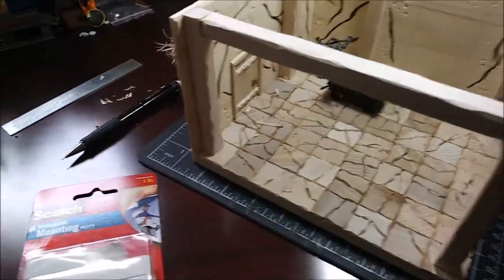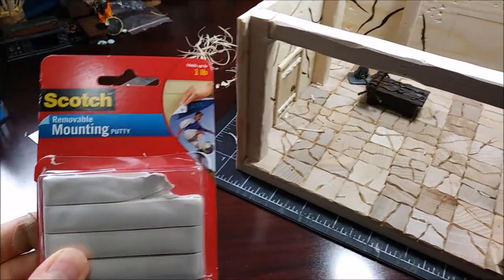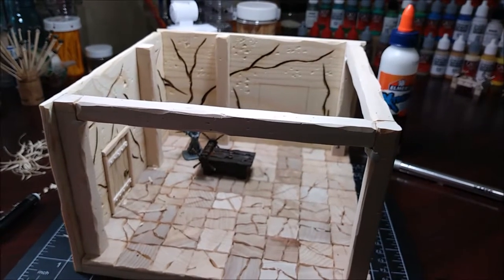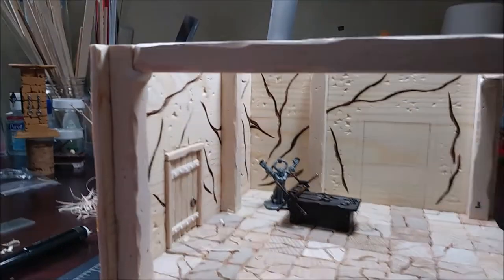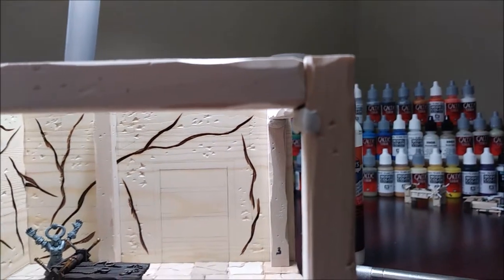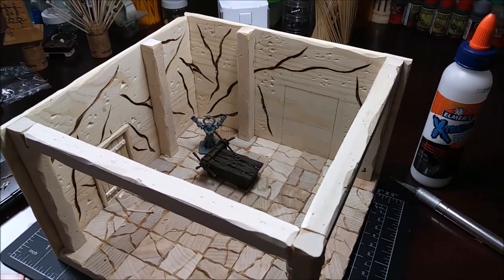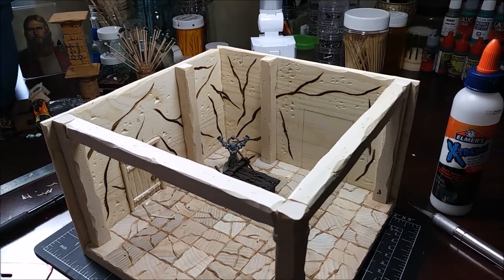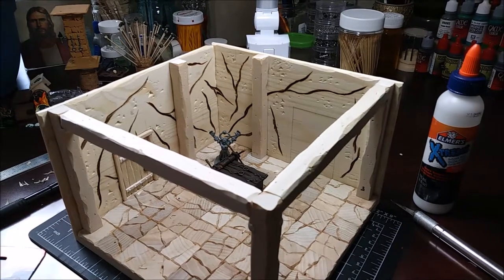Mounting Putty Tips - For your miniature diorama build projects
Description...
I use mounting putty a lot to assist me in my miniature build projects. As demonstrated in the video I use it to hold pieces in place while the glue dries. I also use it to hold items in place before  adding glue. This allows me to see how a particular piece will look before actually gluing it on permanently. Mounting putty also works great for masking off certain areas when painting.

Takeaway...
Mounting putty is very inexpensive and has many uses. It should be in every artists tool box - try it out.